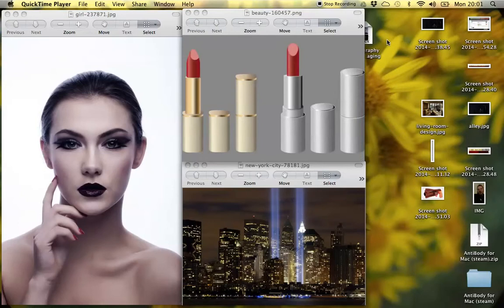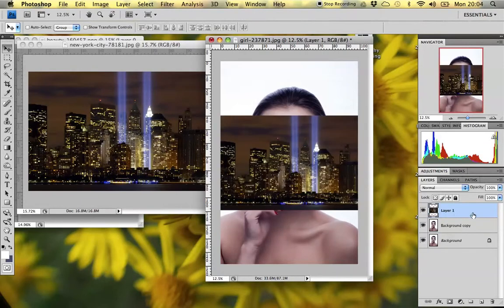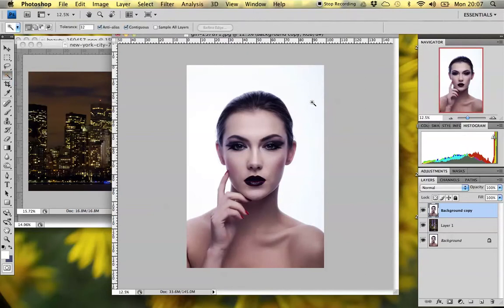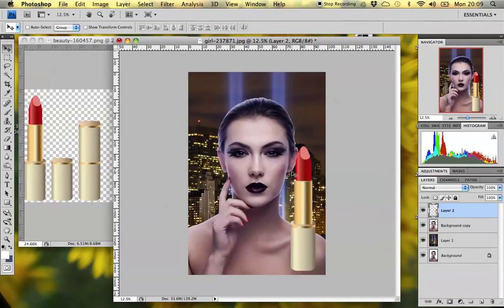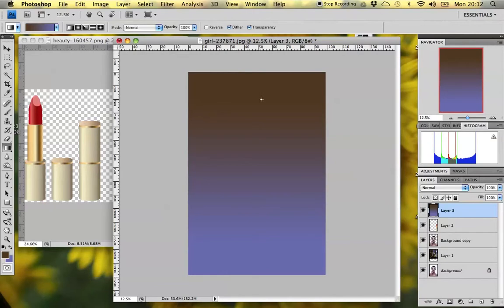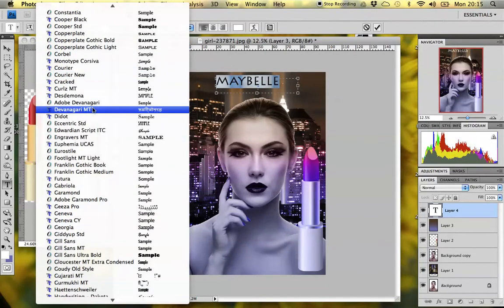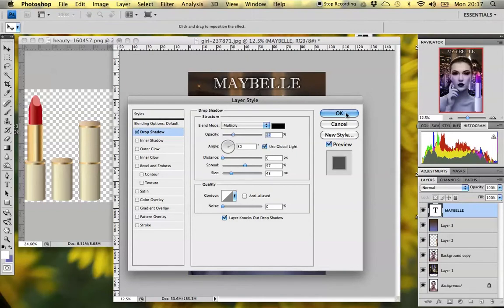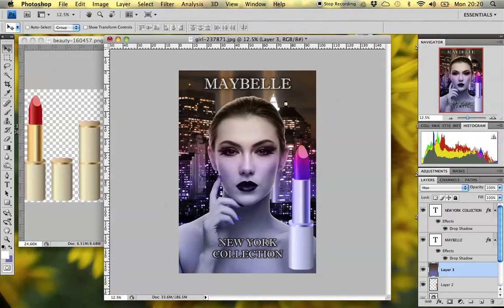Photoshop 4 Beginners - how to make a cosmetics advert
In this weeks Photoshop 4 Beginners tutorial we'll look at how to create a display advert for a cosmetics / lipstick brand.

You will learn how to:
☻ Copy & paste images into a new composition using the marque tool, and by using select all
☻ How to use the magic wand tool to select (and then remove) the background of an image,
☻ How to add a coloured gradient to an image
☻ How to change the blending mode of a layer to tie an image together
☻ How to add text to an advert, and edit the font / typeface
☻ How to add a drop shadow to text to separate it from the background
☻ How to arrange your compositions layers
☻ How to move different elements around within your composition using the move tool

Any questions please shout out in the comments below!